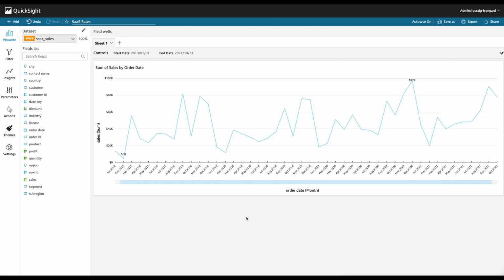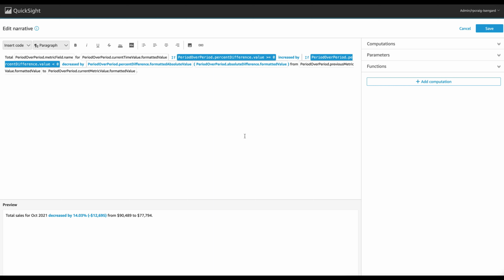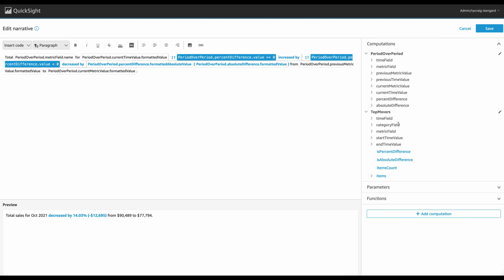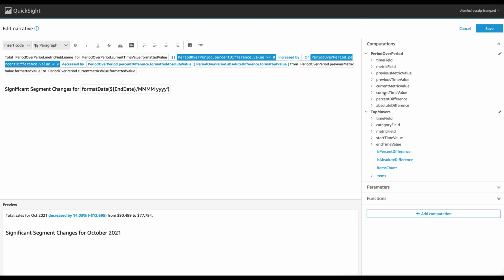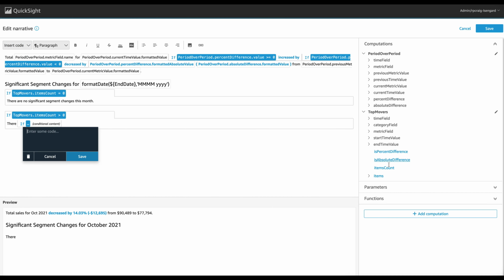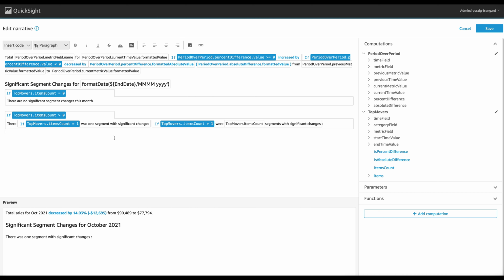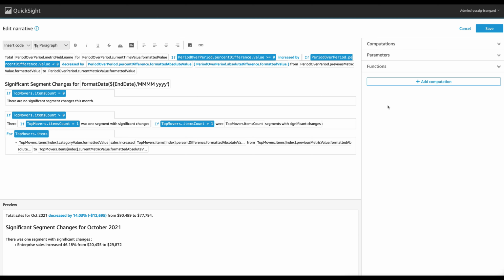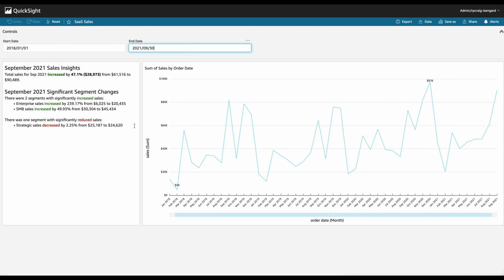How to Create Custom Narratives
This video tutorial will walk you through how to create custom narratives with Amazon QuickSight.